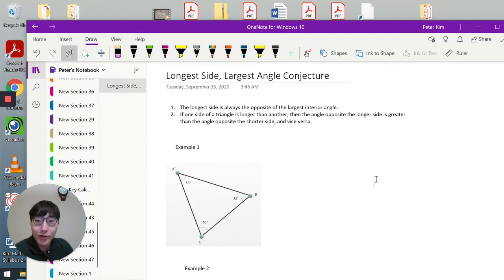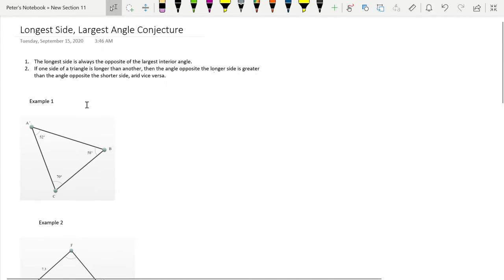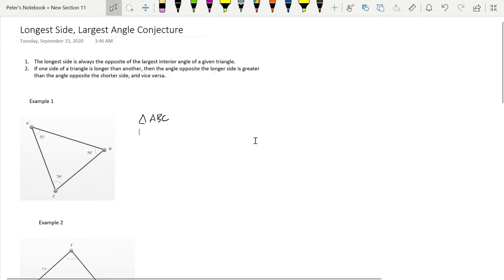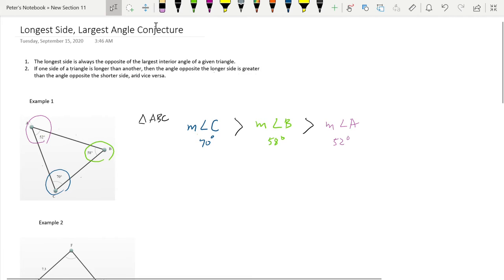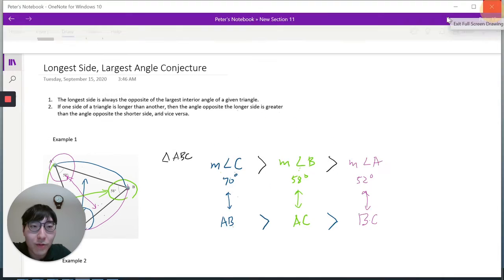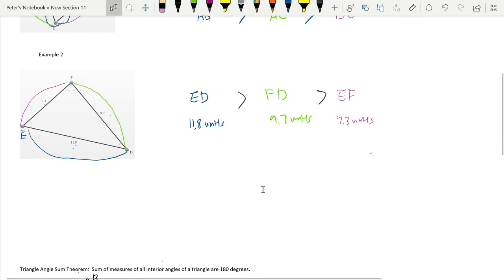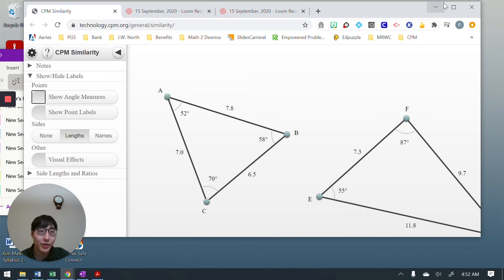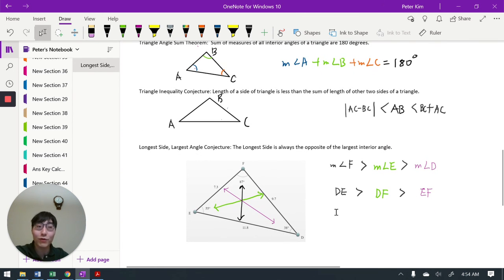Longest Side, Largest Angle Conjecture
RVS Math 2 Longest Side, Largest Angle Conjecture